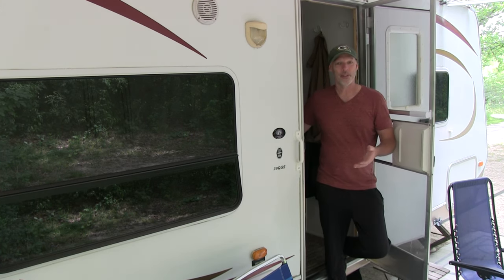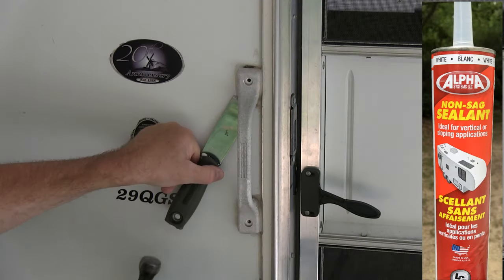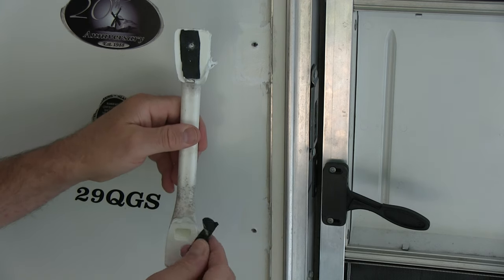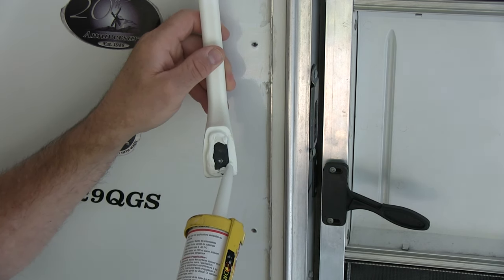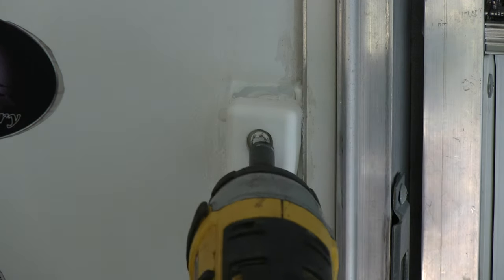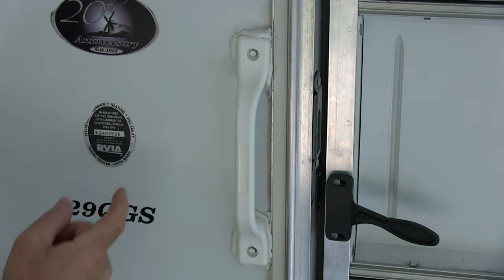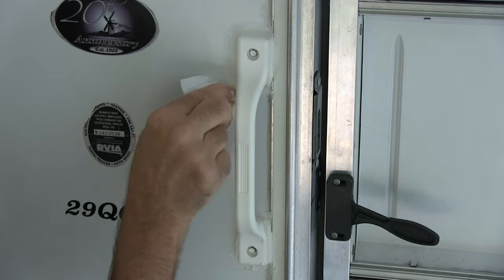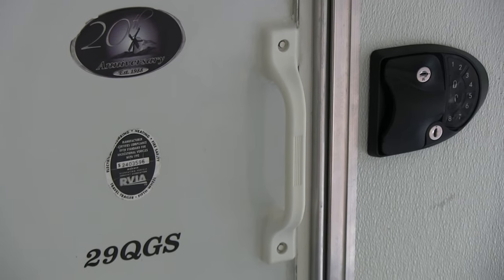RV Grab Bar/Handle Install & Curved Shower Rod Hack: RV Monday Makeover Camper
In our 2nd RV Monday Makeover video we replace our small RV grab handle using alpha systems non-sag vertical sealant (caulk). Then we back story in a curved shower rod hack we did a while back to provide more space in our camper shower.

RV Grab Bar Handle (White)